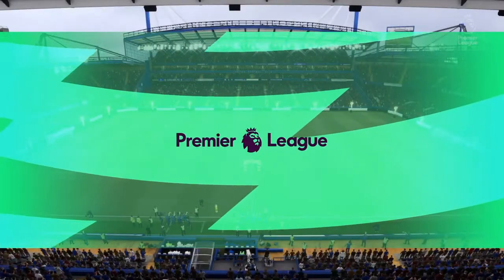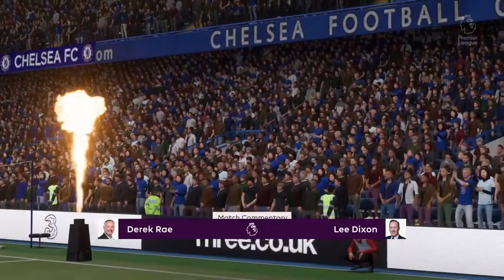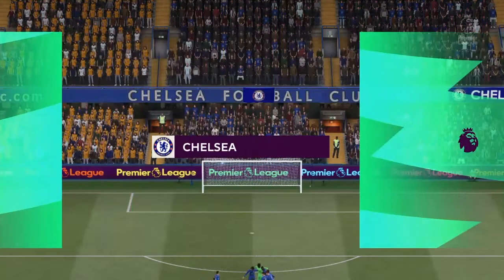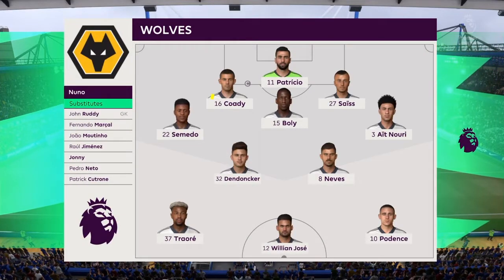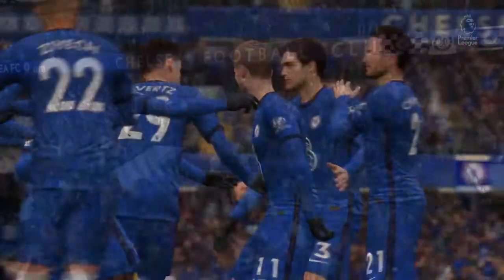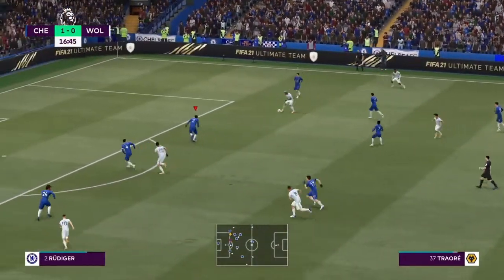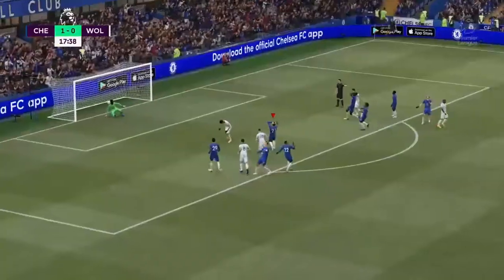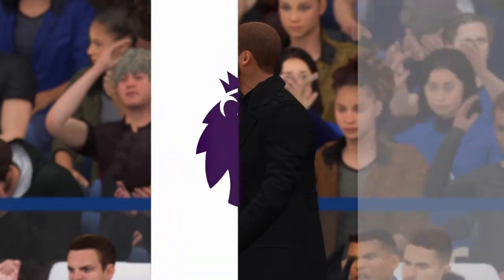Chelsea Vs Wolves - Premier League highlights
Premier League highlights of Chelsea Vs Wolves